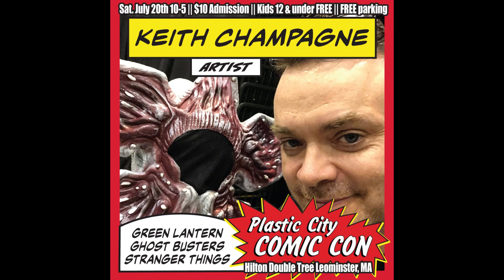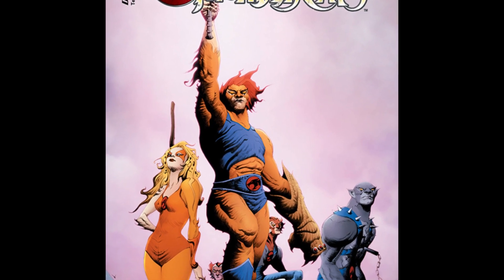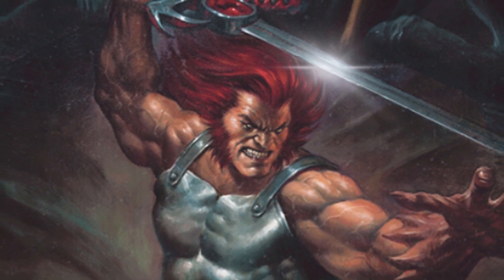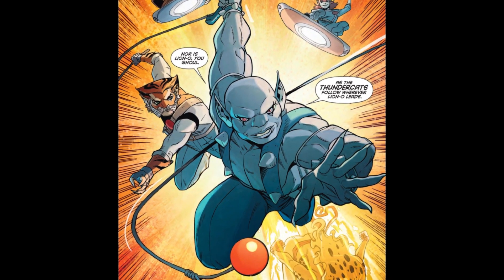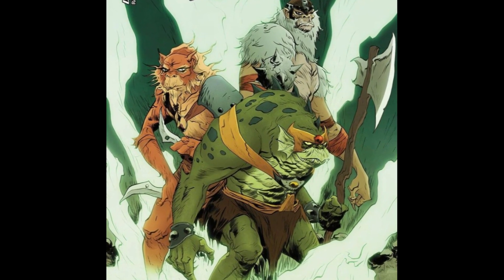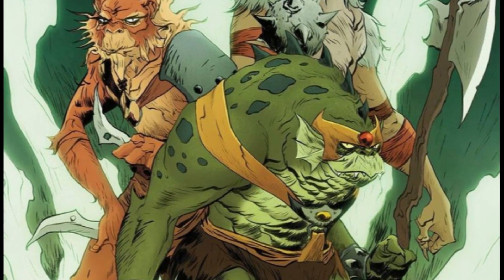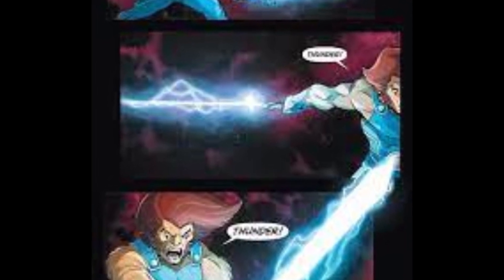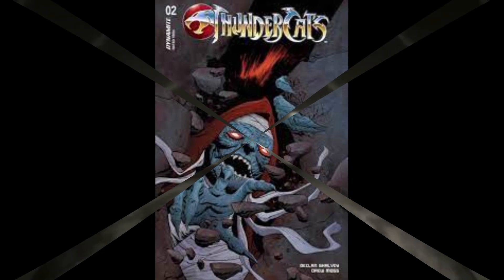ThunderCats #1 Comic Book Review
Indie Comics Relay is back with another comic book review!! This week I'm reviewing ThunderCats #1 from dynamitecomics Written by DeclanShalvey Drawn by DrewMoss This is a new series rebooting the thundercats franchise. Click play and find out if this gets the ICR stamp of approval!

Find Keith at these links:
RecklessSidekick.com or PlasticCityComicCon